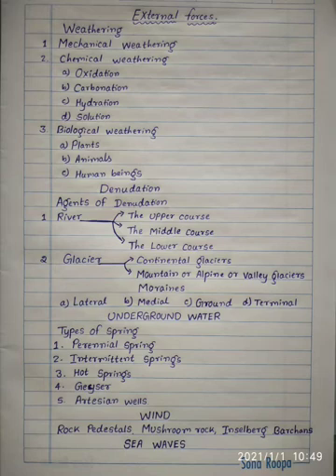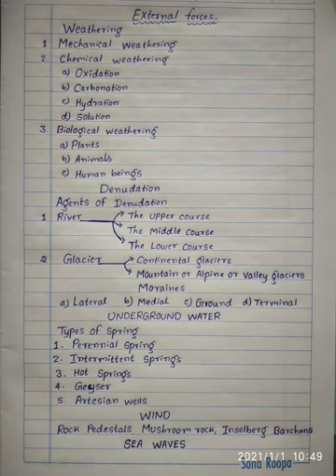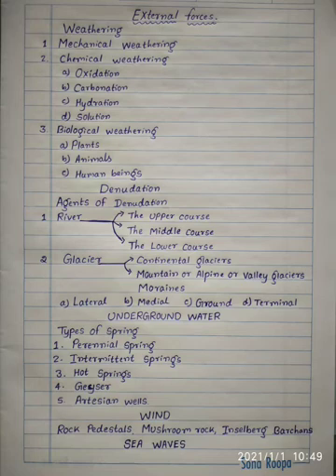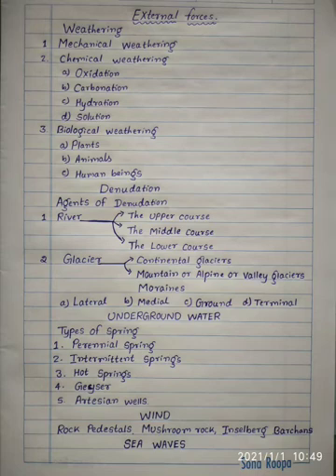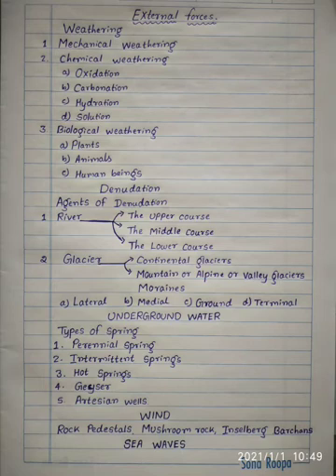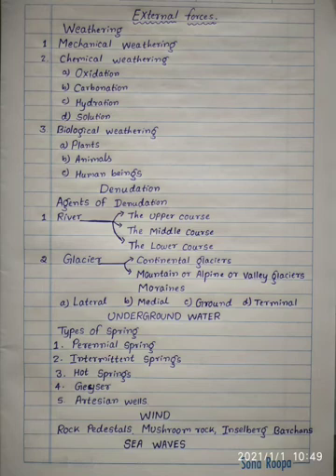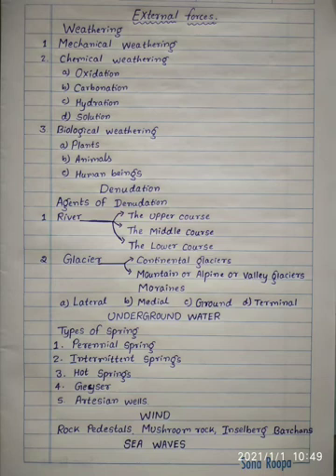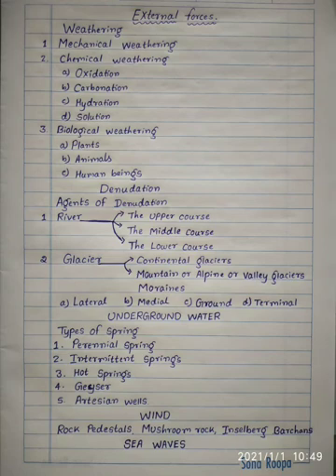Lithosphere 8th class